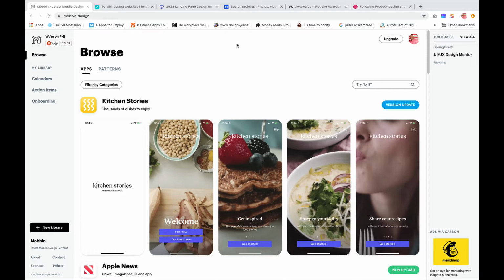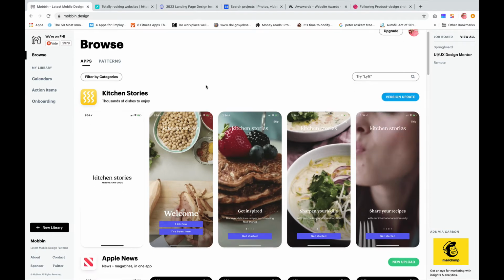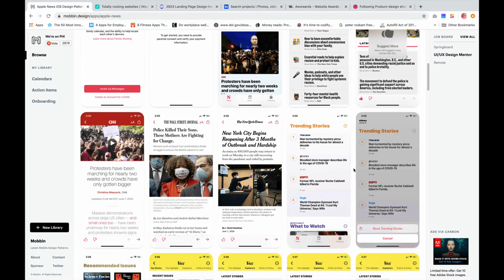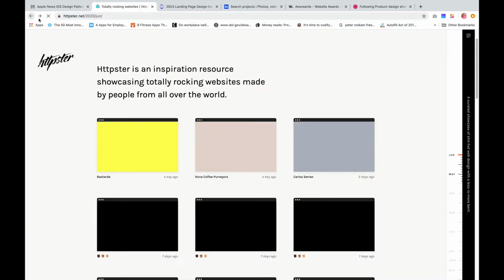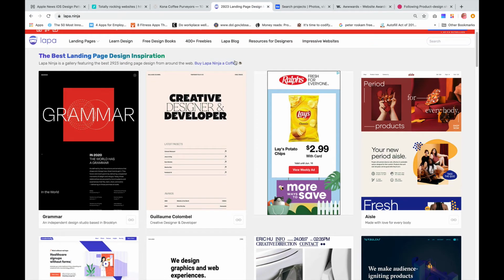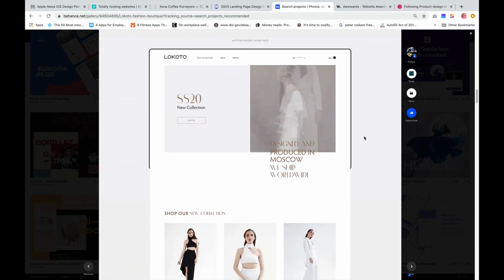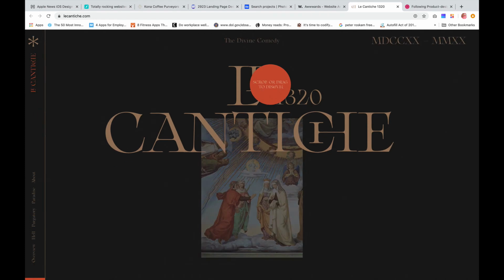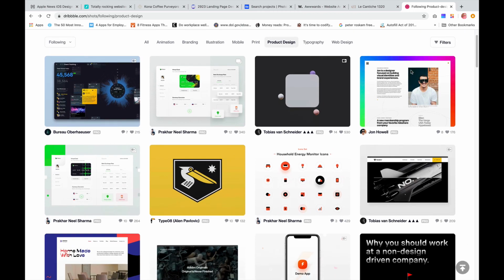Find Design Inspiration From 6 of these websites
If you're curious about the true essence of thriving in tech, both in design and life, join me on this journey.

In this video I share a few of the sites I use most often to search for design inspiration when doing product design on mobile apps or websites. Hope the information helps.